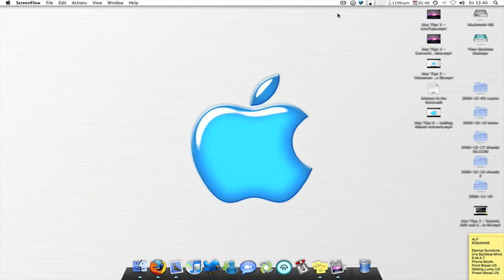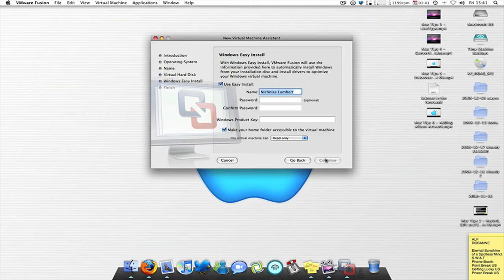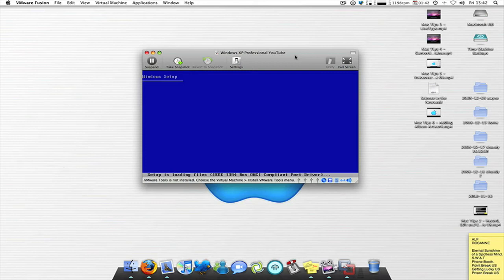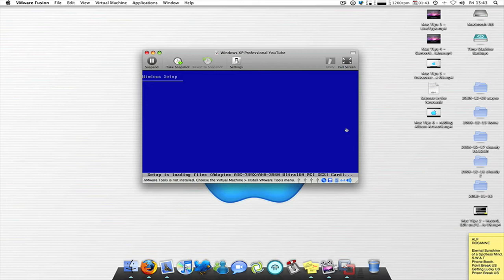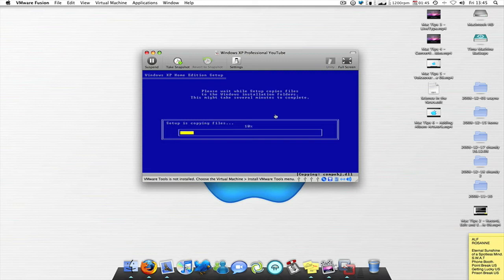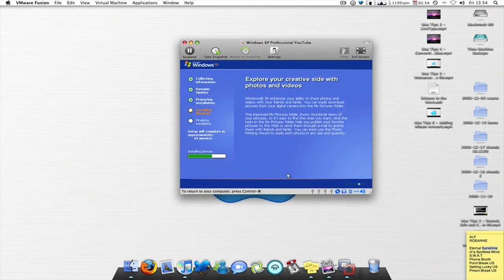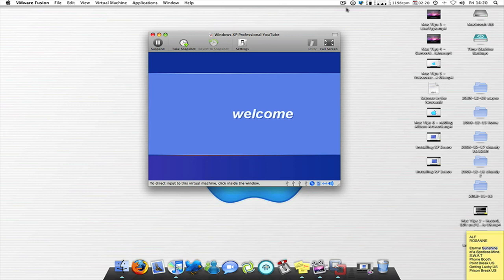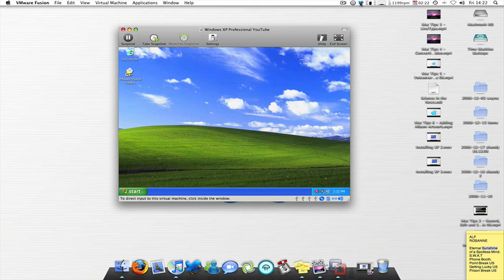Installing Windows XP in VMware Fusion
Hello

Some of you requested me to install Windows 7 Beta, sorry i couldn't do this as i could not put it onto a disk.

So i decided to install Windows XP instead.

Part 2 is coming with extended tour of Windows XP on a Virtual Machine.